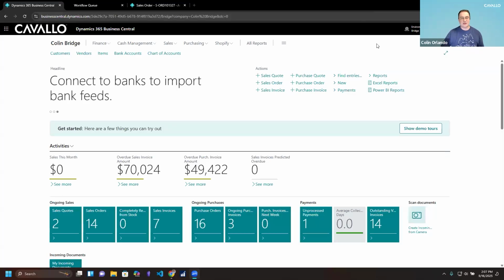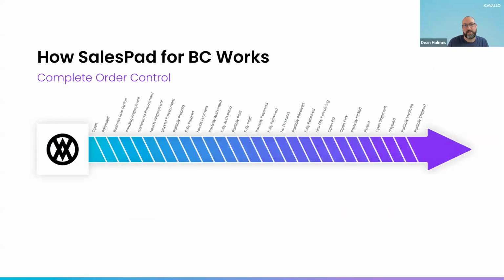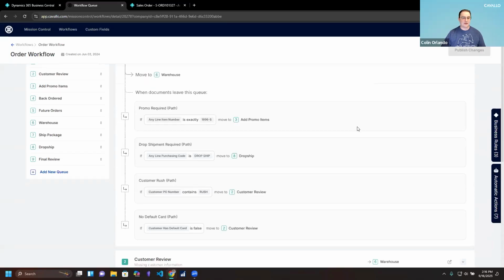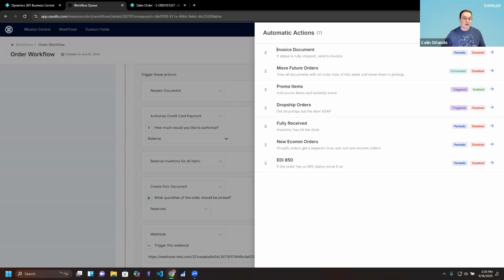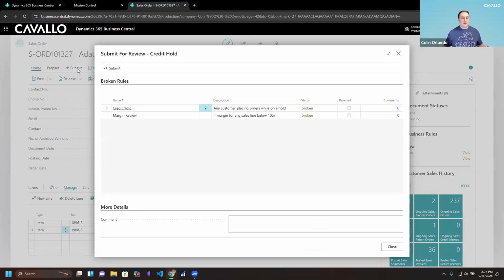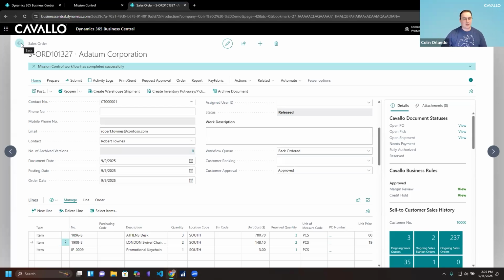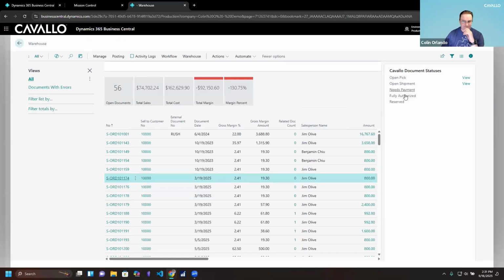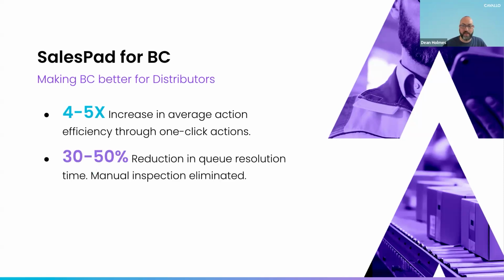Webinar: Complete Order Control with SalesPad for BC / SalesPad by Cavallo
Flag risky quotes before they go out the door, enforce your pricing rules in real time, and gain complete control over your margins with SalesPad for BC. See how workflows, automation, and real time margin protection can maximize your profit on every order.